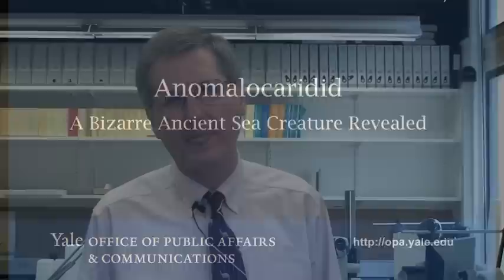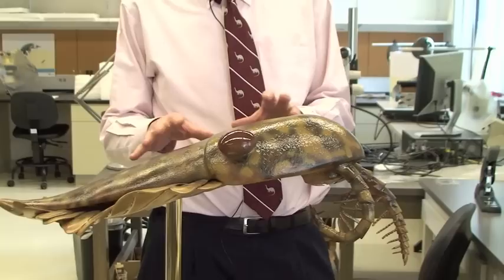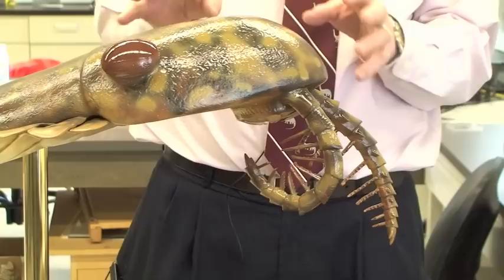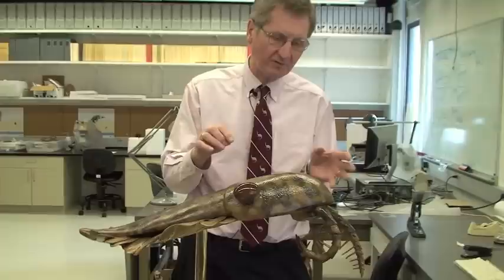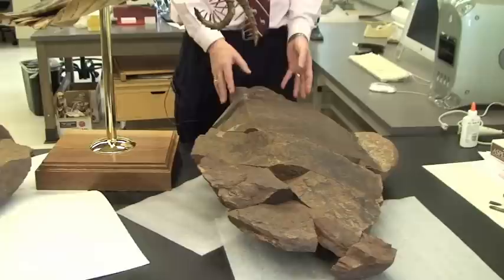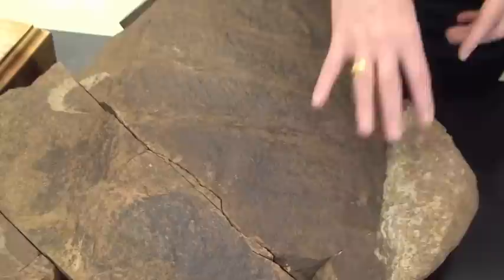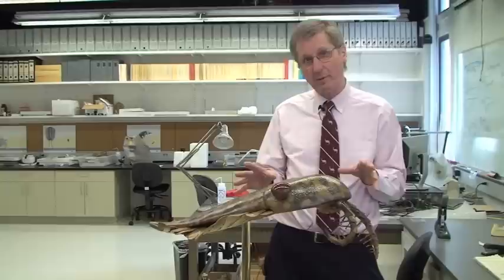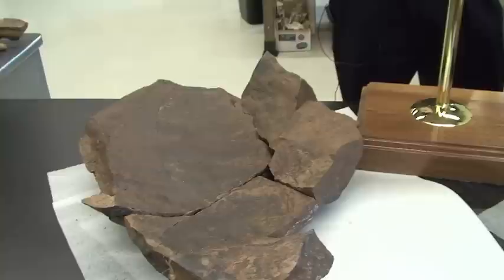Anomalocaridid, a Bizarre Ancient Sea Creature Revealed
Derek Briggs, director of the Yale Peabody Museum of Natural History, discusses an Anomalocaridid fossil discovery, along with a model of the anomalocaridid creature. You can read more about the creature